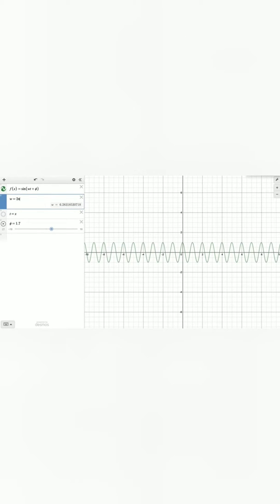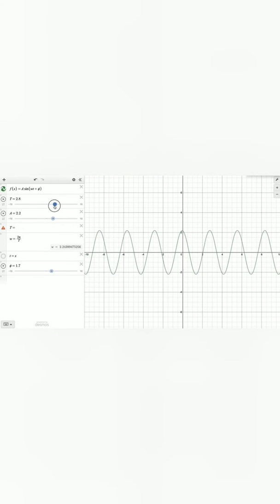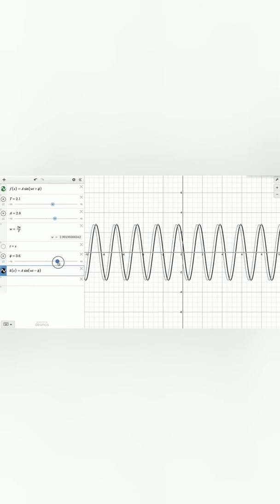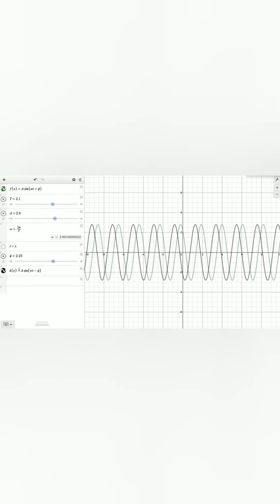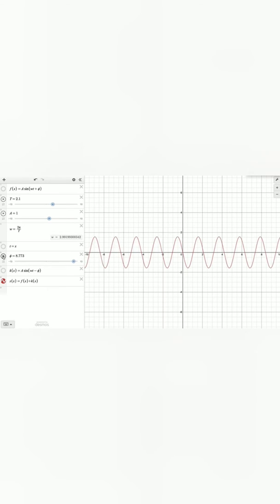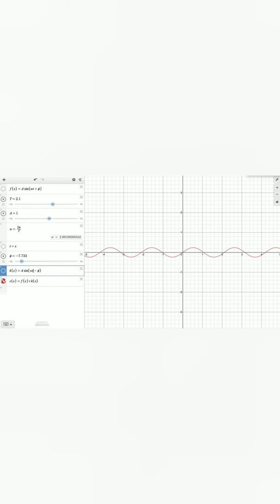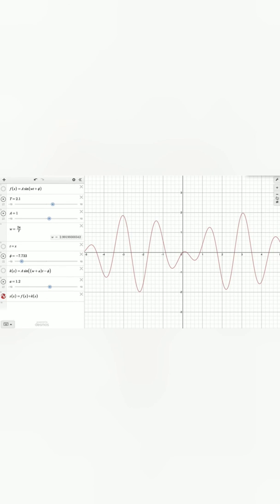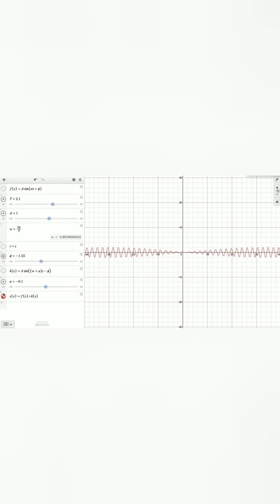Desmos superposition & standing waves, Animated and explained step by step: Learn it the hard way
Sum of two waves leading to superposition animated using desmos.